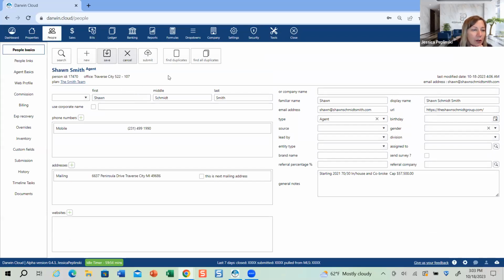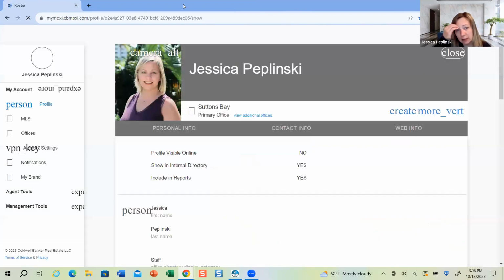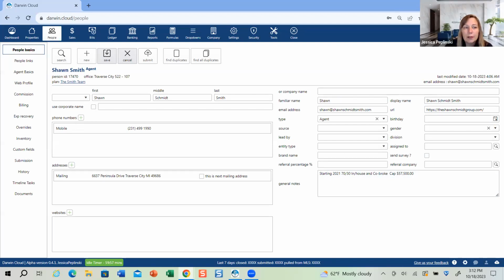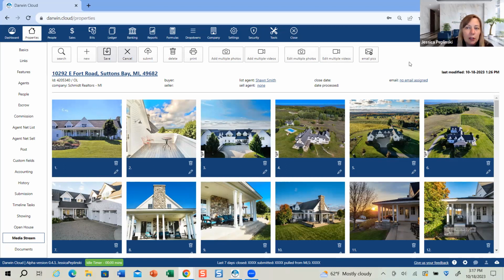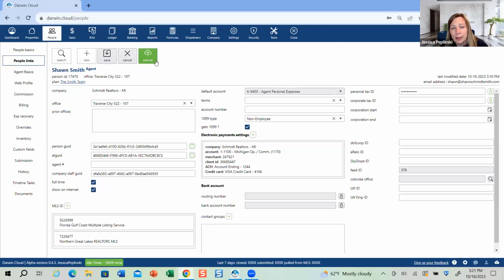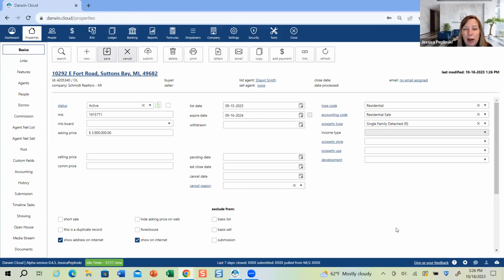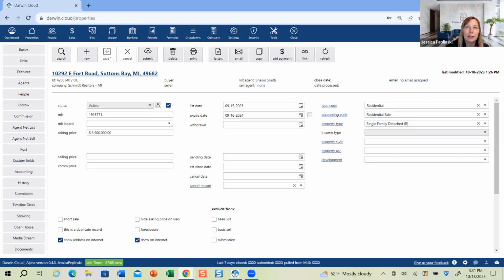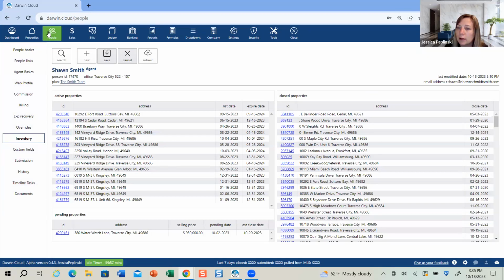1st & 3rd @ 3 - AccountTech Agent Facing Tips & Tricks